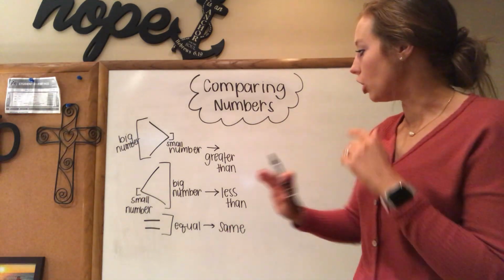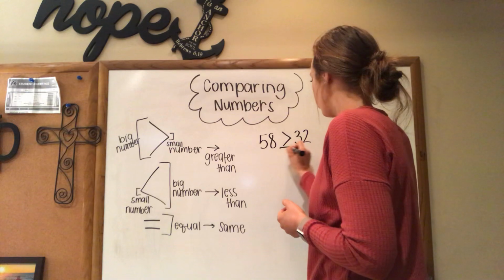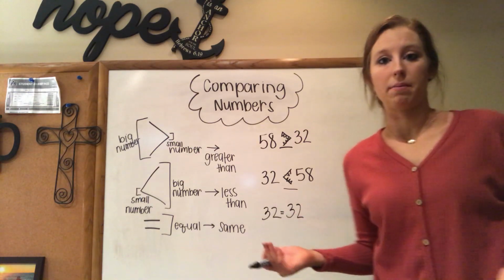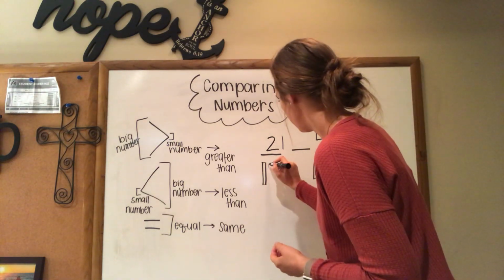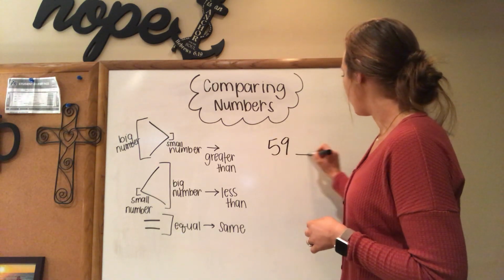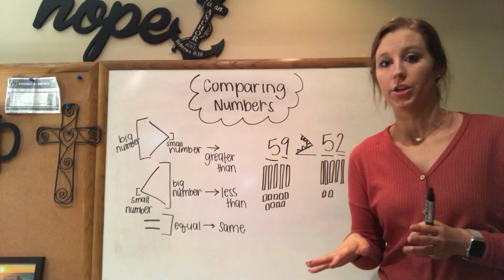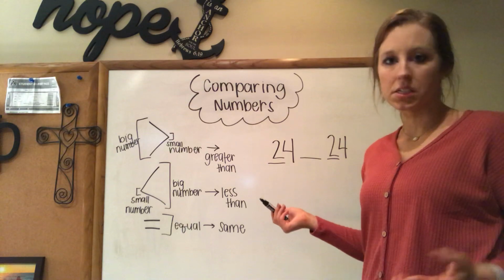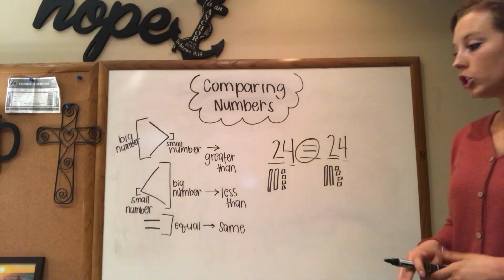Comparing Numbers Minilesson March 31st, 2020